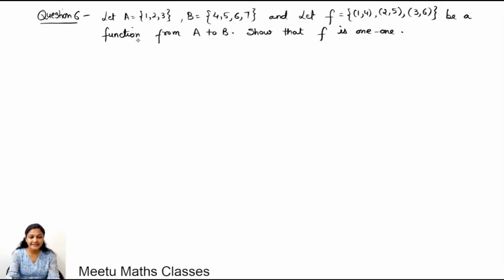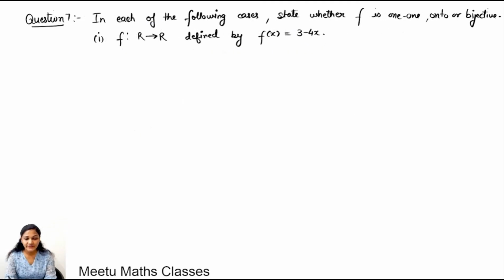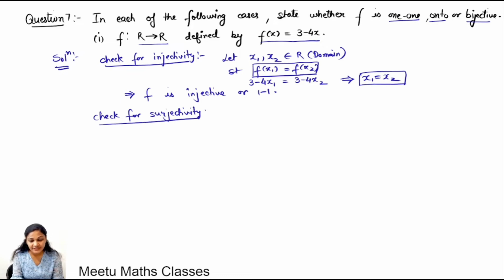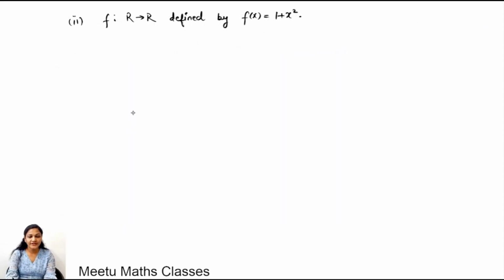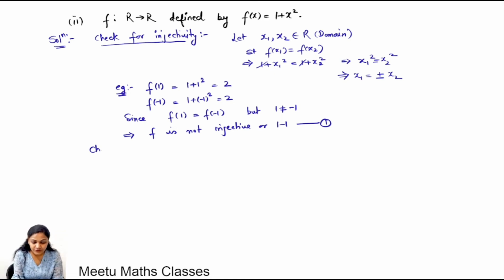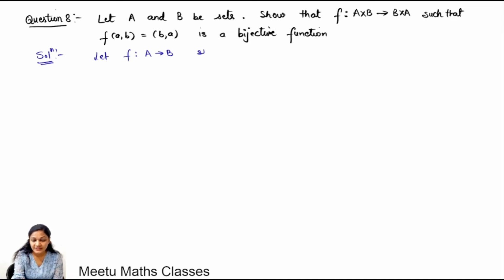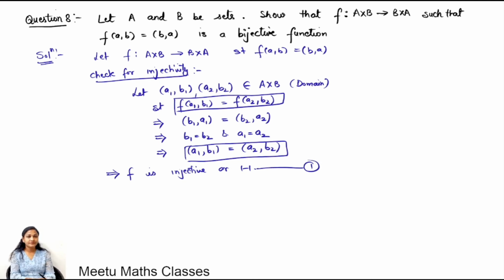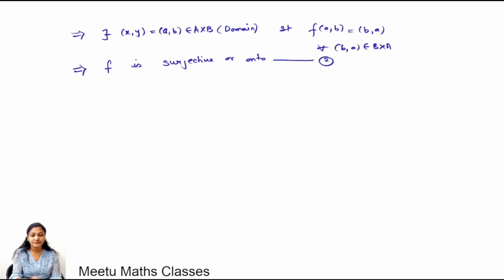Class 12 NCERT Chapter 1 Relations and Functions Ex-1.2 Question 6, 7, 8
MEETU GUPTA